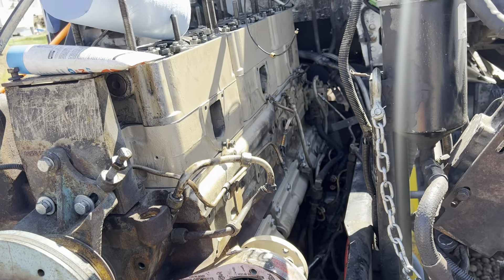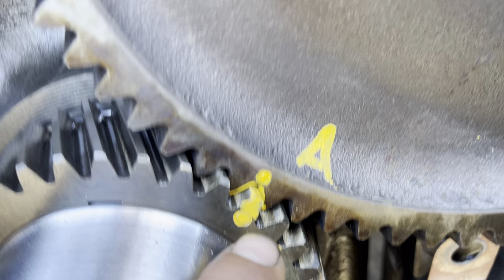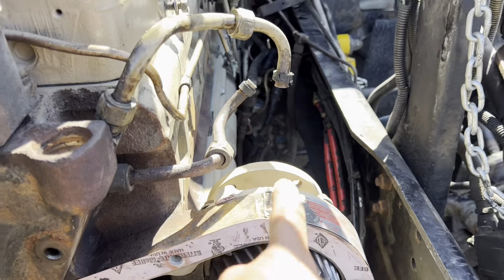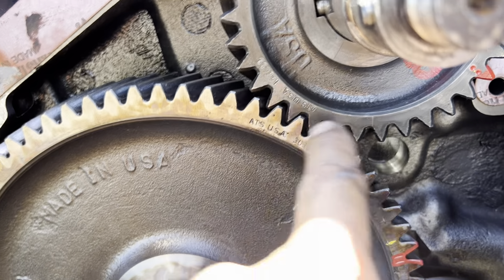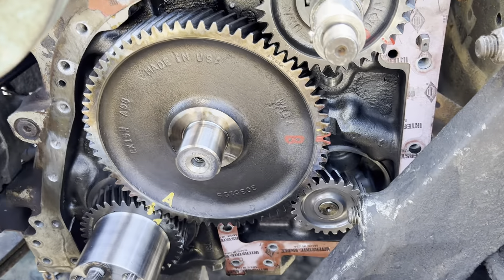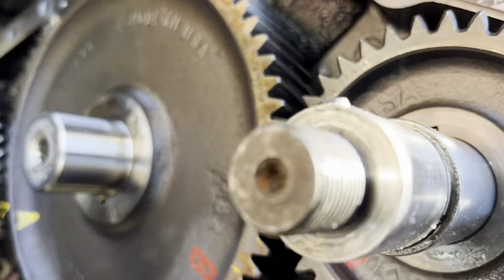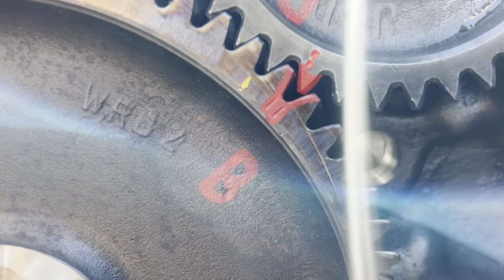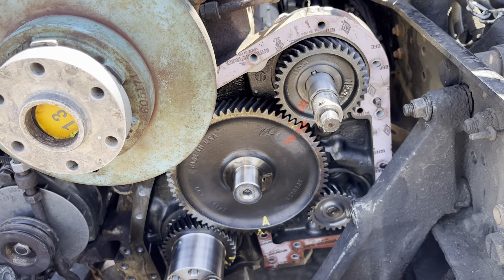Timing marks for a Big cam IV Cummins￼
Timing marks￼ for Big cam IV